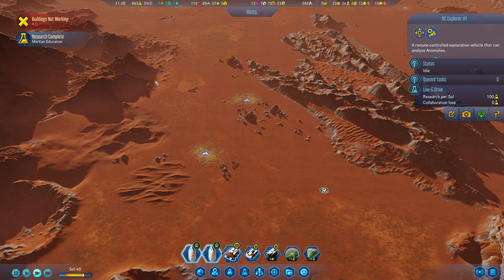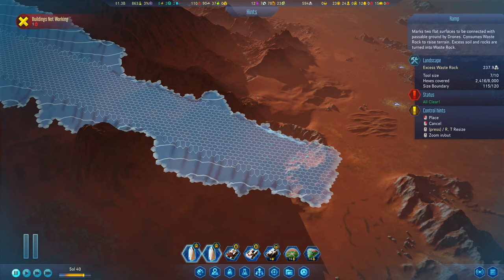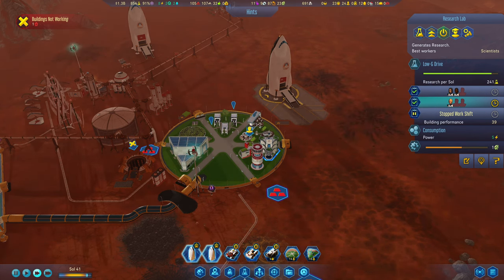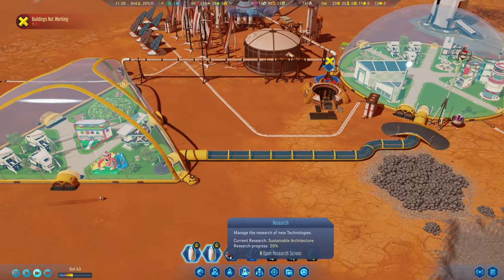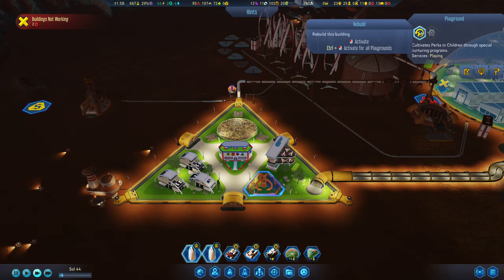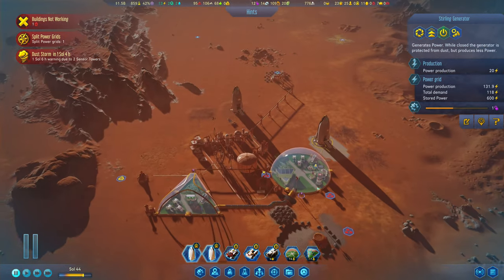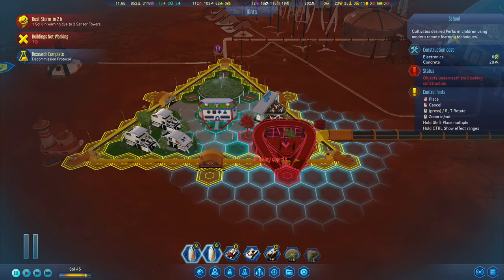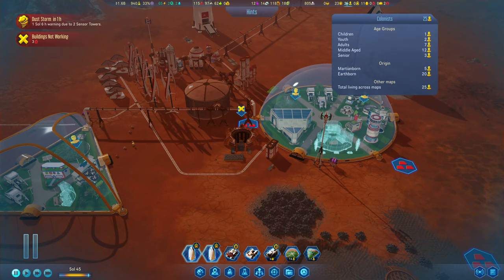Surviving Mars - 10 - Managing resources and education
Surviving Mars is a sci-fi city builder all about colonizing Mars and surviving the process.

All you need are supplies, oxygen, decades of training, experience with sandstorms, and a can-do attitude to discover the purpose of those weird black cubes that appeared out of nowhere. With a bit of sprucing up, this place is going to be awesome!

There will be challenges to overcome. Are you ready? Mars is waiting.